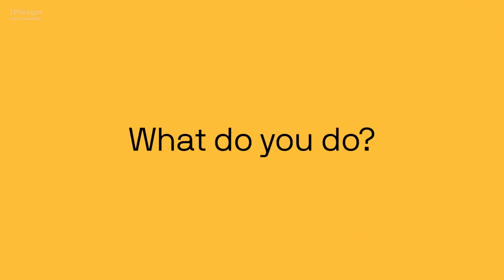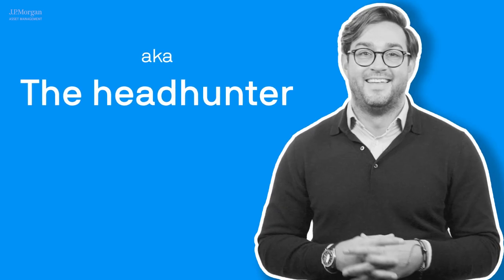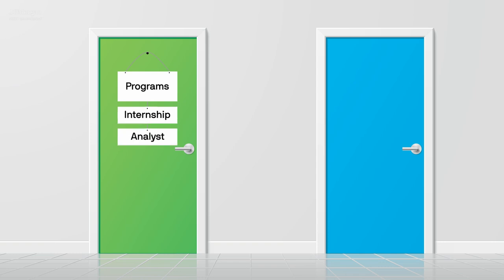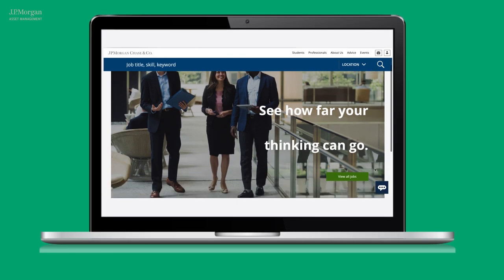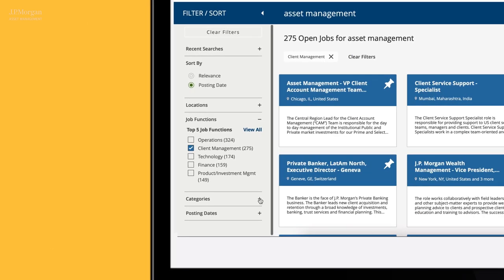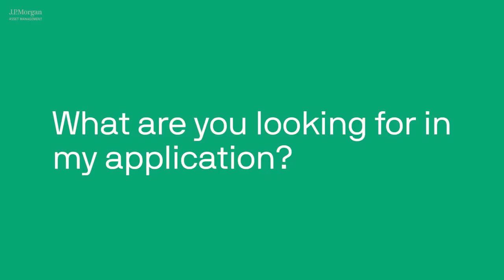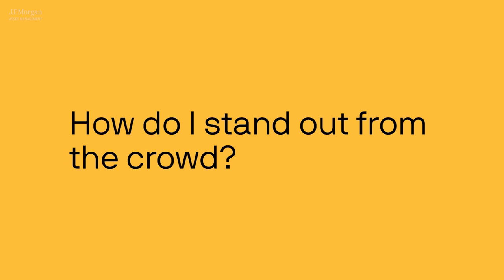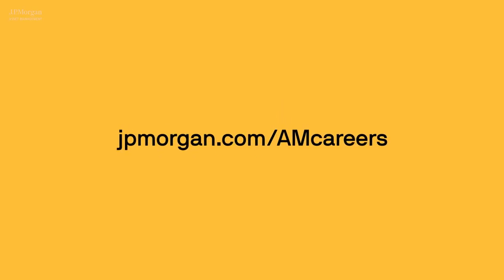How do I get a job in Asset Management? | Episode 9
Interested in a career in assetmanagement, but not sure where to start? Find out about the common routes in, how to apply and the secrets of success.